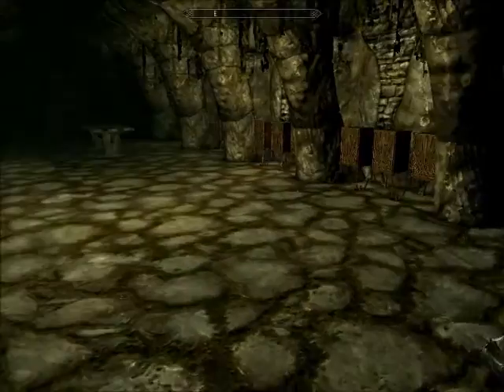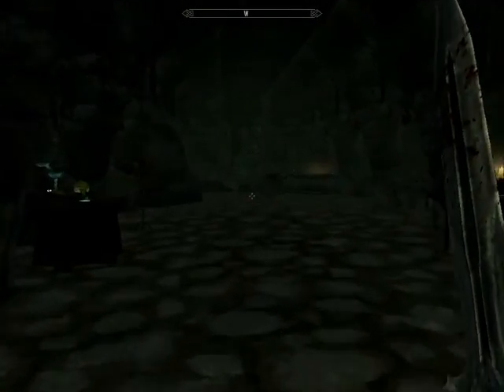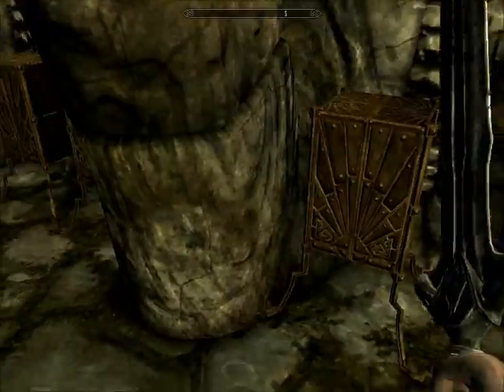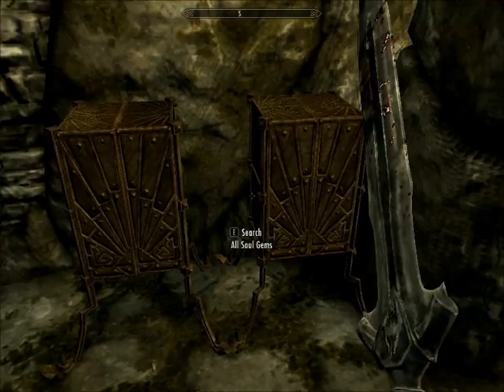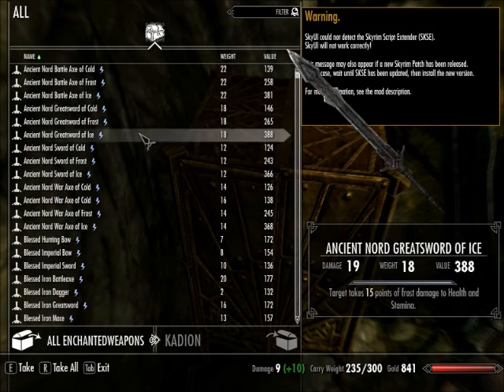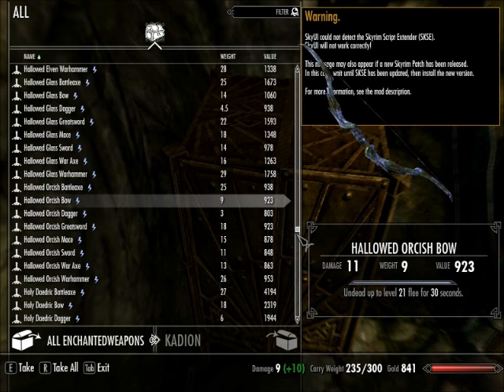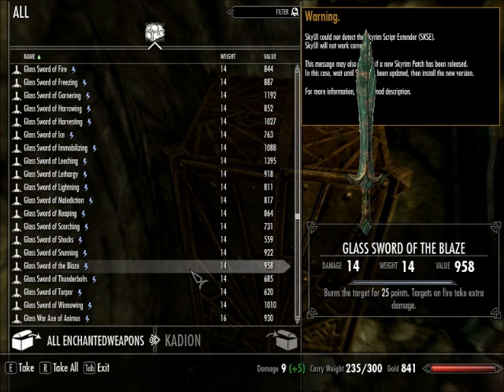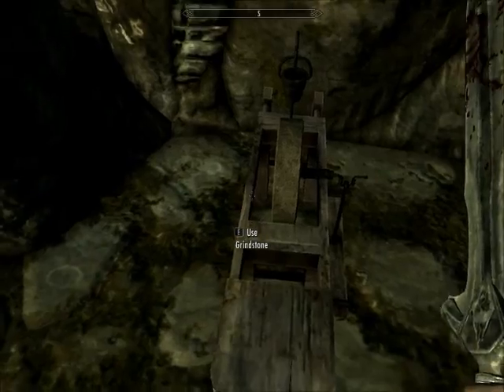Skyrim- How to get to developer room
How to get to the skyrim Developer room.
Command- qasmoke